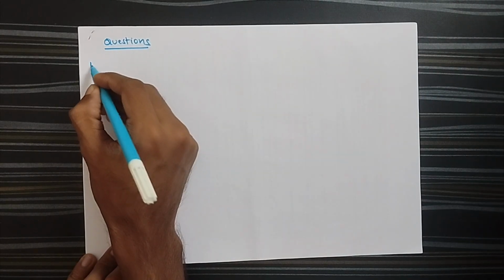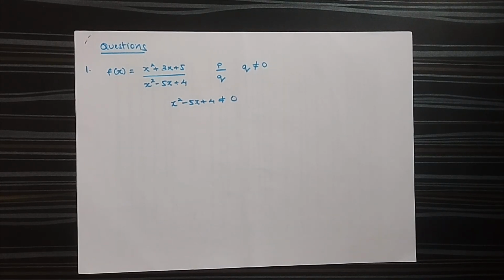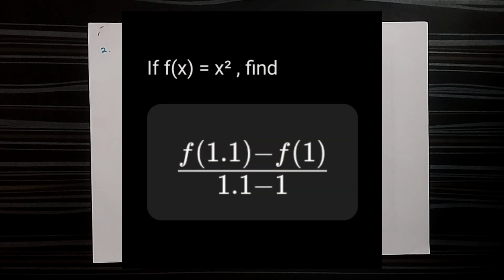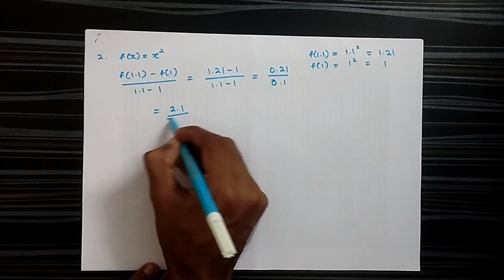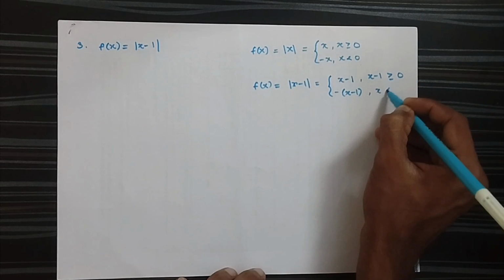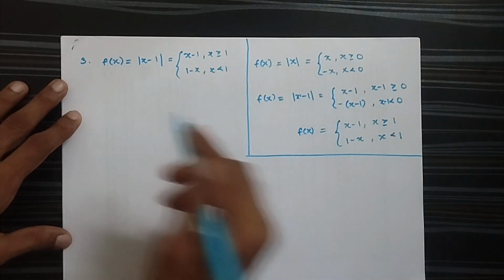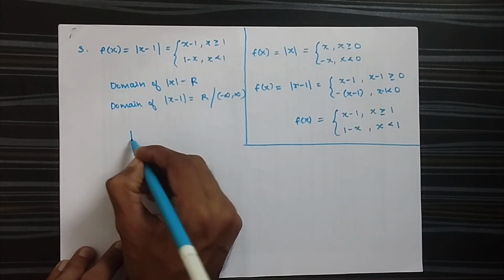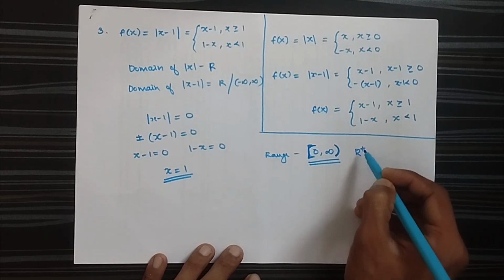Functions | Part 6 - Worksheet Questions 1-3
If you feel confident, pause the video and work the questions out for yourself or otherwise let me guide you :)